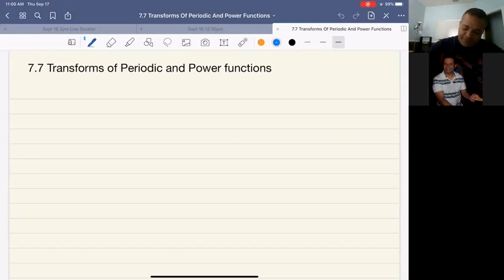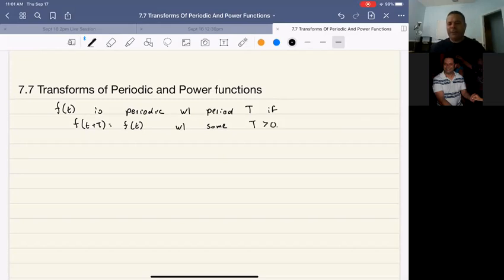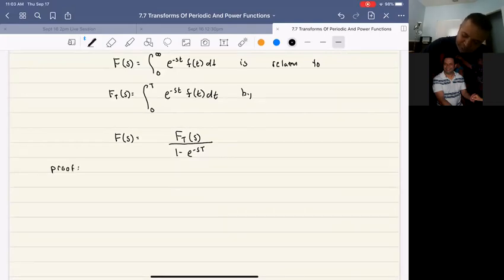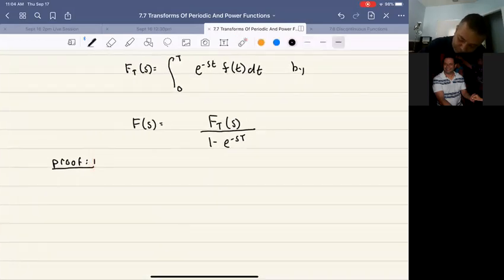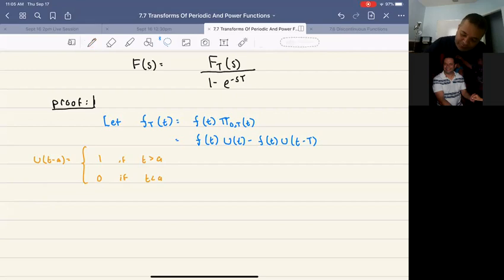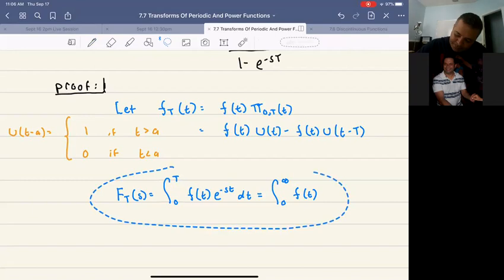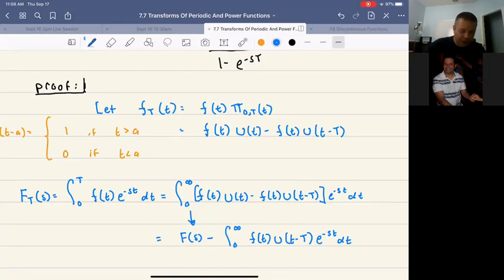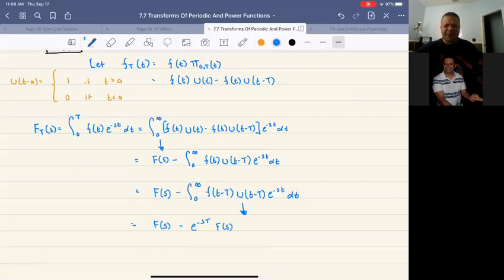7.7 LaplaceTransform Periodic